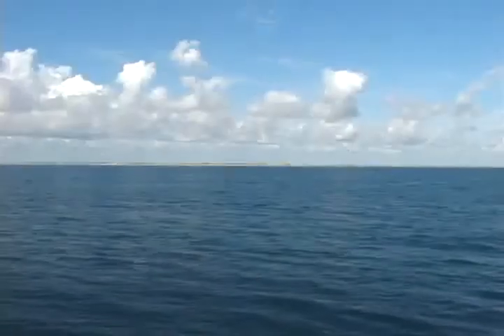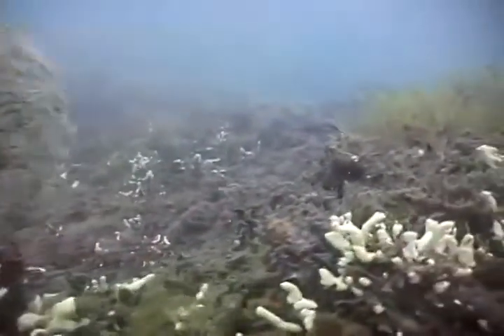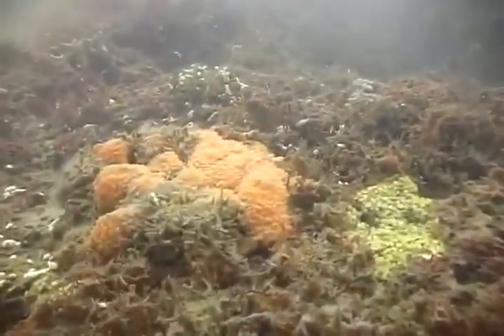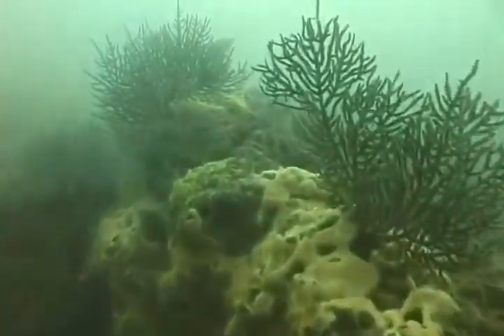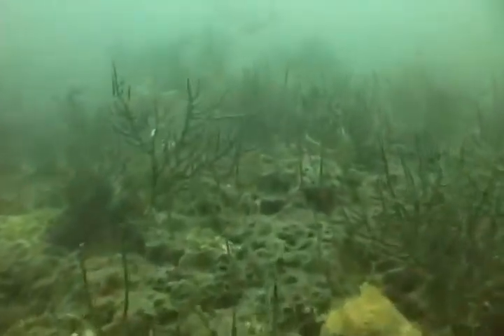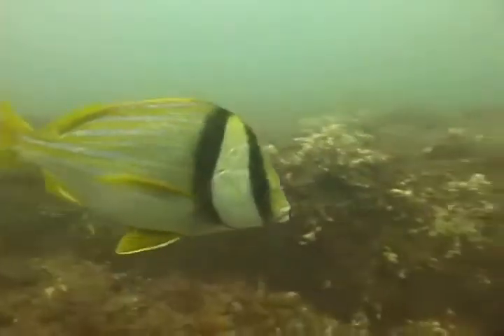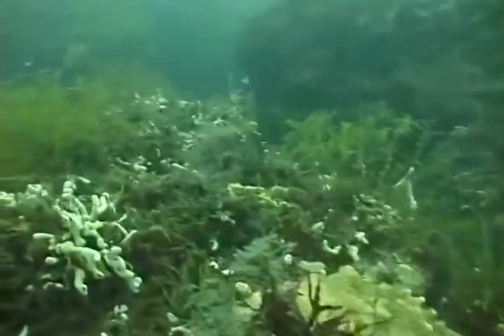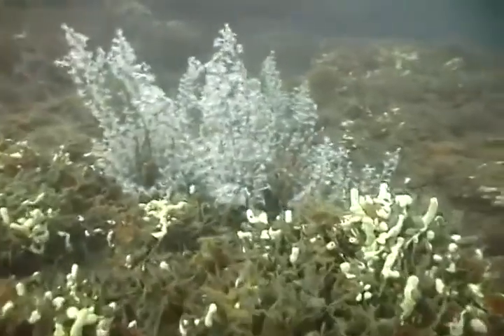HRI Excursion to Seven and One Half Fathom Reef - Part I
Harte Research Institute's expedition to Seven and One Half Fathom Reef off the south Texas coast in September 2006.